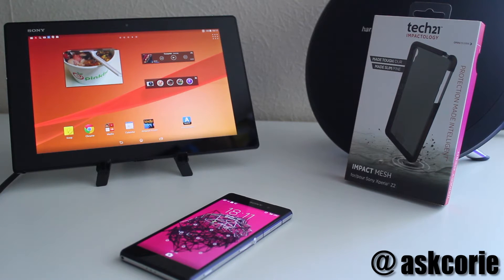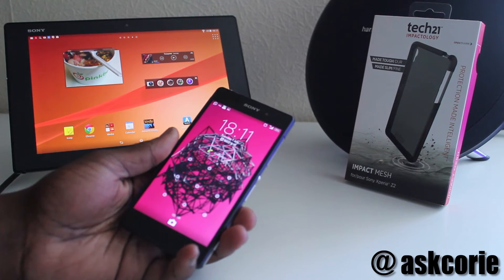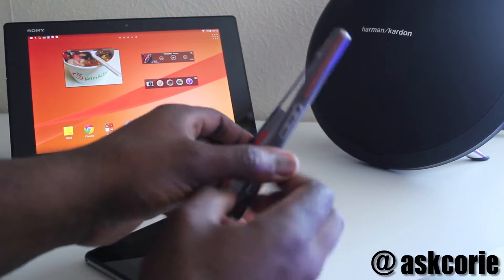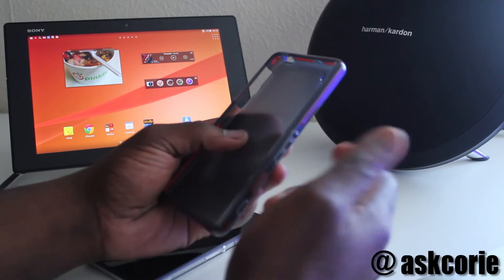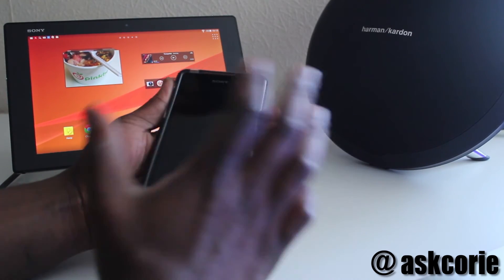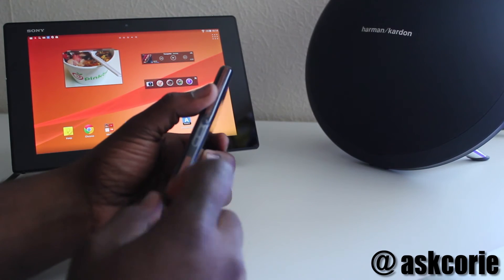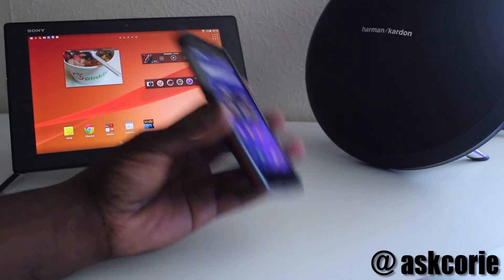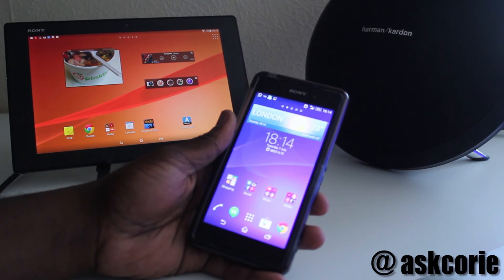Sony Xperia Z2 TECH21 Impact Mesh Case Review!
In this video I review the Tech21 Mesh Case for the Sony Xperia Z2